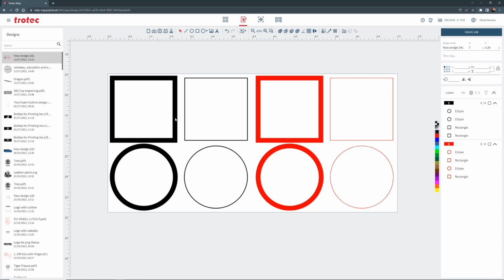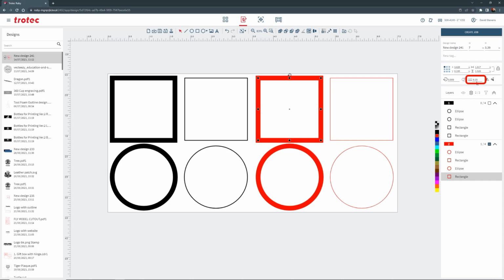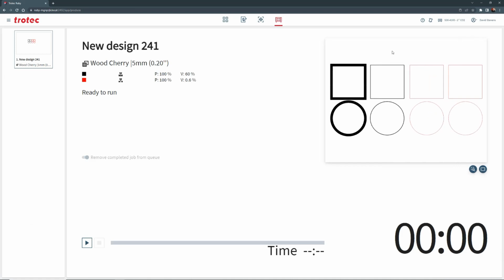Understanding Line Thickness in Ruby Software: A Comprehensive Guide to Laser Processing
In today's video, we delve deep into the world of line thickness within Ruby software and its intricate relationship with color in determining the final laser reaction. We'll explore the behavior of different thicknesses and colors of lines when sending them to the prepare screen and ultimately to the laser for processing.

In our demonstration, we make use of squares and circles with thick and thin lines. The thin black and red lines are 0.1 inches, while the thick black and red lines are 0.15 inches. Interestingly, the only difference lies in the color.

When these varying thicknesses of lines are sent to the prepare screen by selecting 'Create a Job', you may notice that the thick red lines will appear thin again when sent to the prepare screen. This intriguing occurrence is attributed to the materials parameter viewing the color red as a cut path, regardless of the line thickness. The consequence is that the laser views this color as a cut path, representing it as a thin line in the prepare screen.

Once this type of file is sent to the laser for processing, the black lines will engrave just like the original design. However, since the red is viewed as a cut path, any thickness will appear thin and will simply cut the design with the laser. This is a result of the parameter being set to cut red in this particular example.

By understanding the nuances of line thickness in Ruby software, you can better predict how the laser will react, leading to more precise control and improved results in your projects. Whether you're a seasoned professional or just starting out in laser processing, this video serves as a comprehensive guide to mastering line thickness and color associations in Ruby software.

Feel free to drop any questions or thoughts you have in the comments section below, and we'll do our best to address them in our upcoming videos.